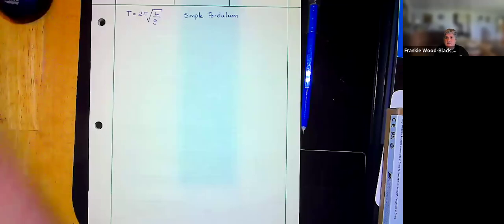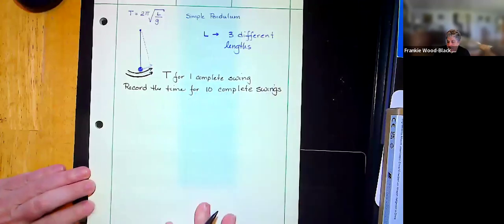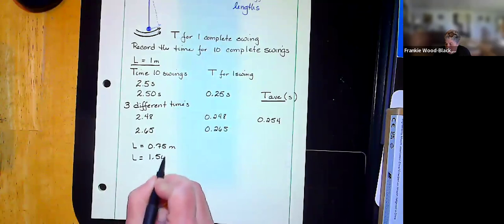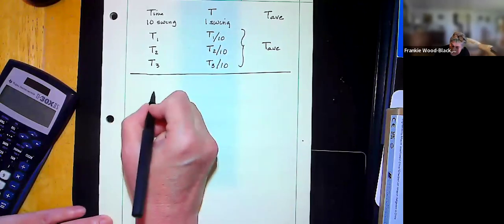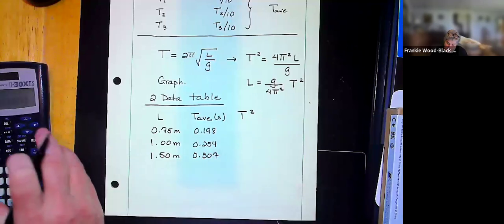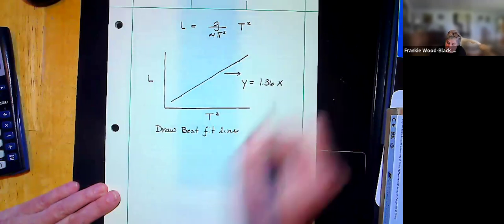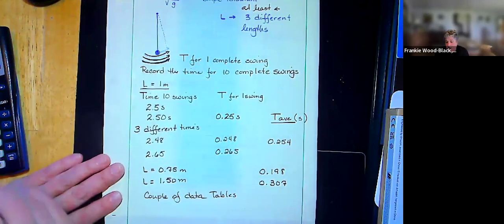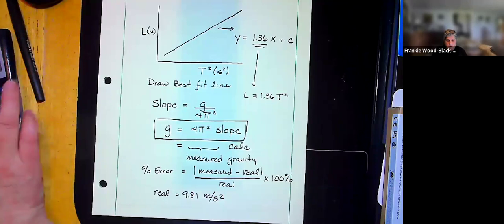Pendulum Laboratory Introduction